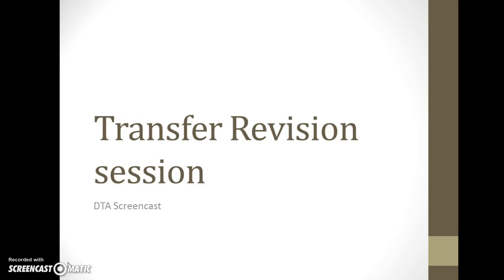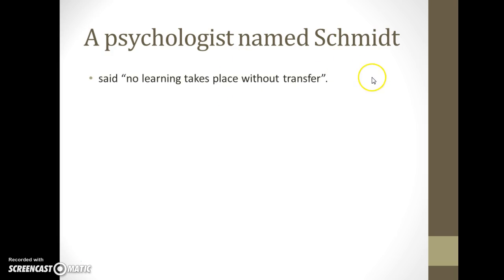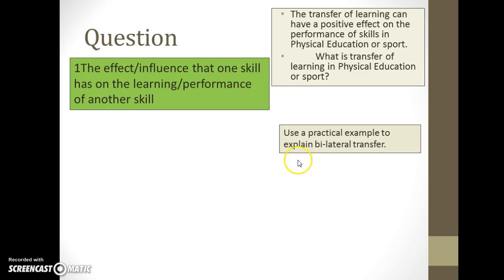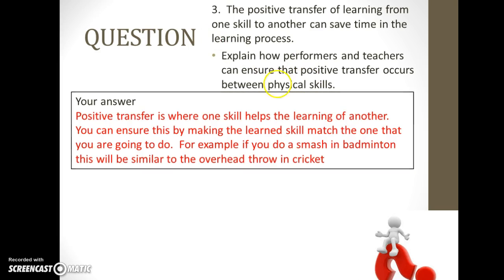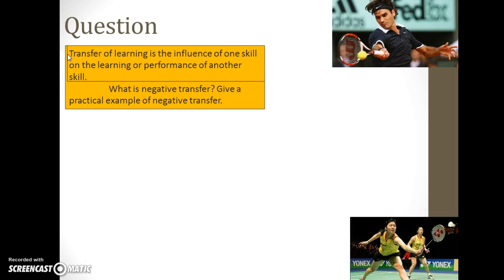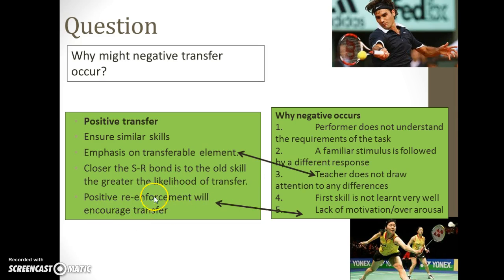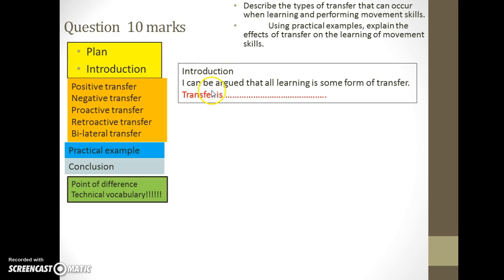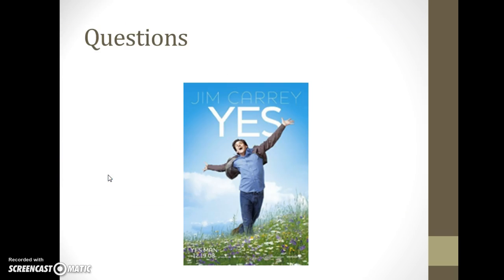Transfer as part of Aquiring movement skills for AS PE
A brief overview of transfer looking at low level answers as well as some 10 mark tips.